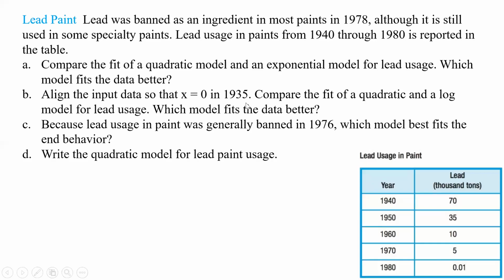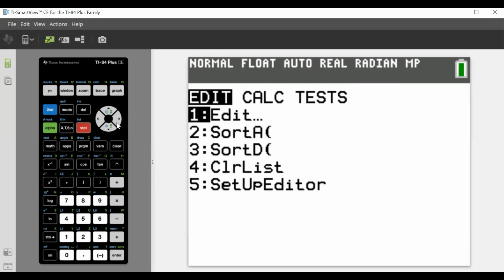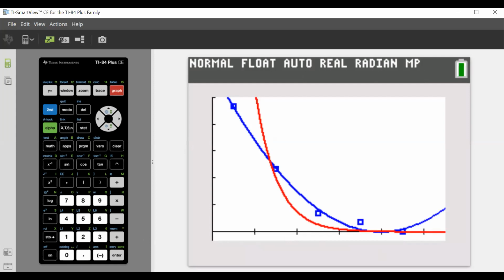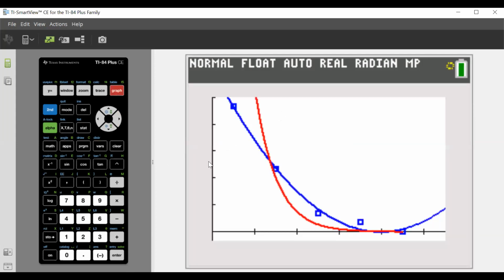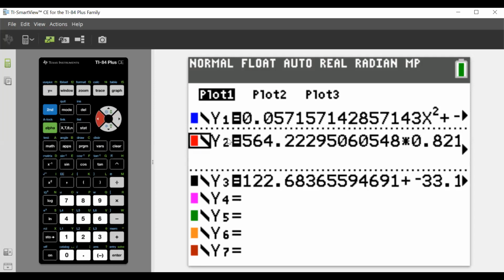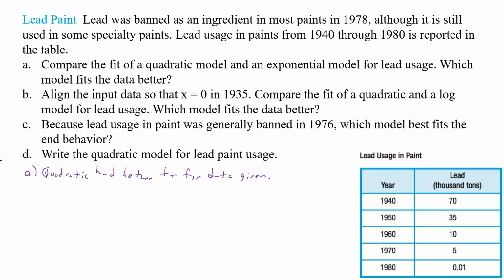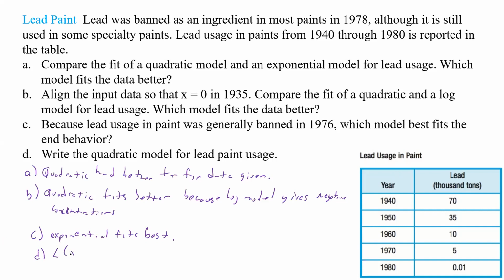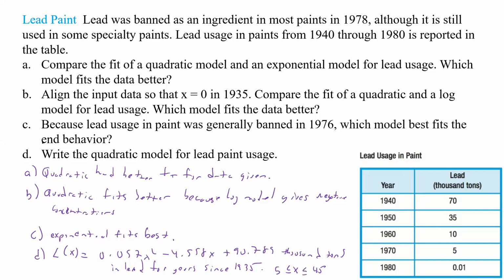1.9 Lecture Pt VI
Lecture:  1.9 Quadratic Functions and Models Pt VI